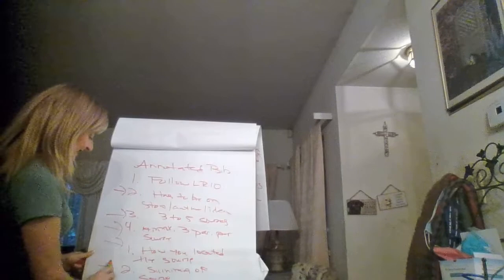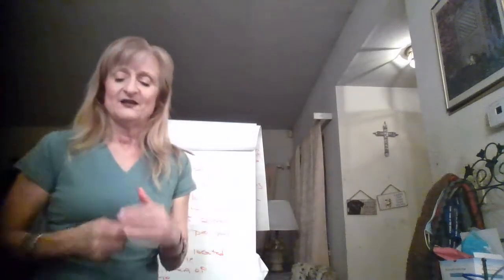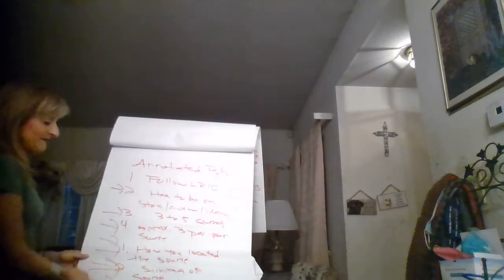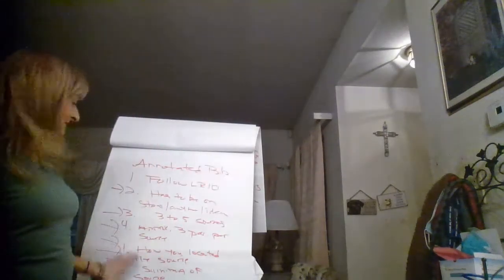Overview of the Annotated Bibliography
In this video, I go over the annotated bibliography and explain strategies for success on the assignment.